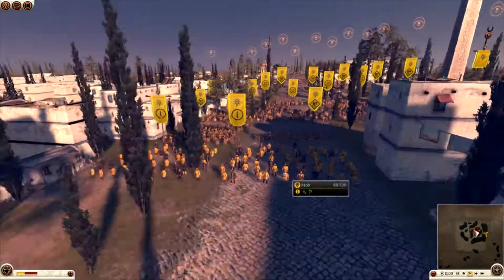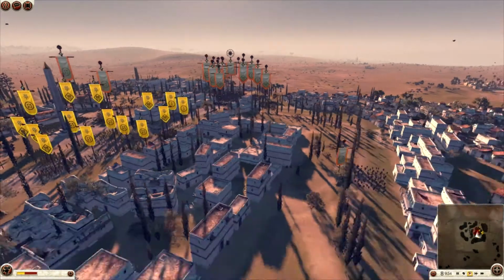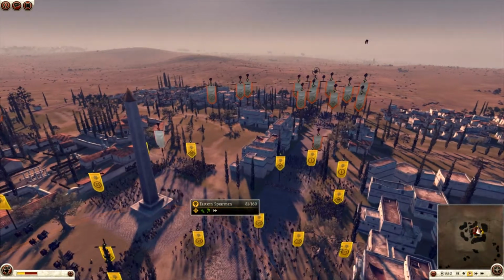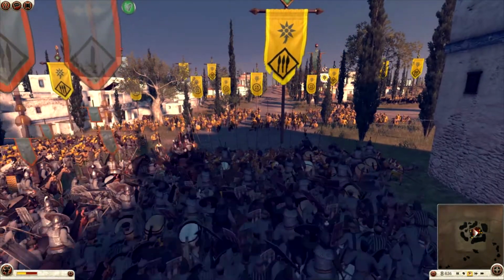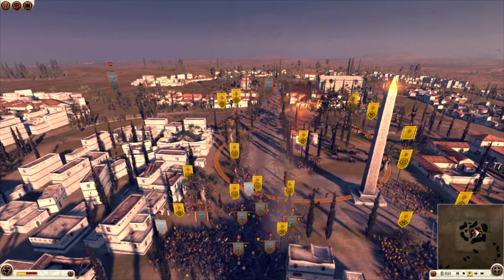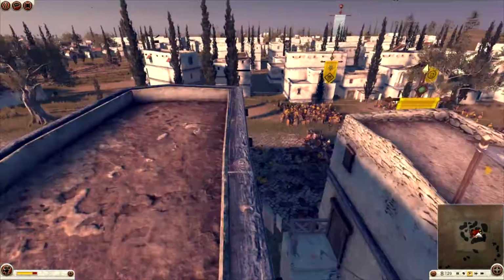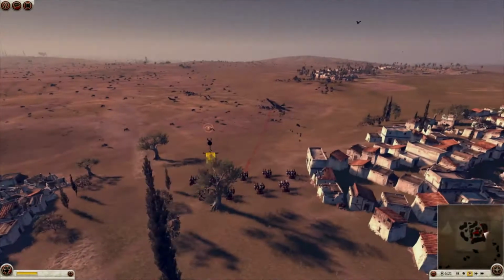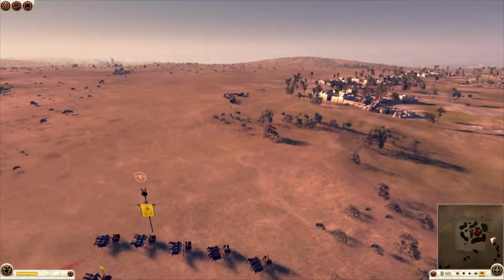Raging Rebels - Rome 2: Total War - Pontus Campaign V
While the Armenian empire is crumbling, another pressing issue arises for the Pontic Kingdom... have I overextended myself, and am I now suffering the consequences?

Also yeah I won't screw up the narrating next time :)